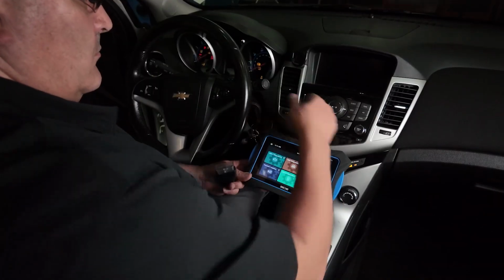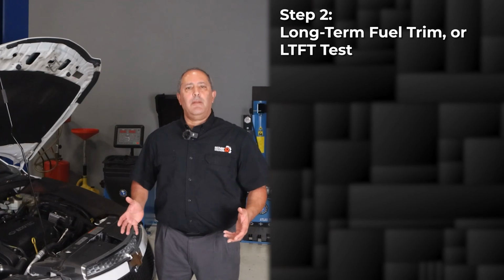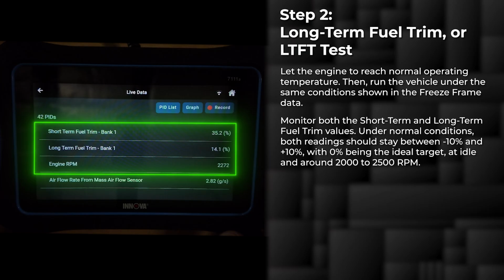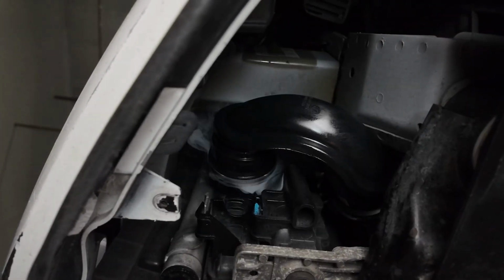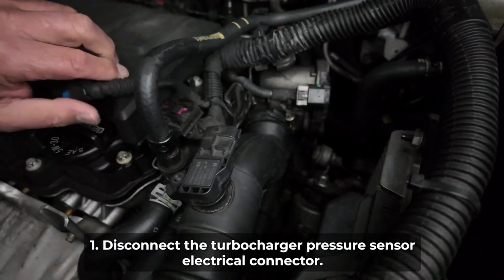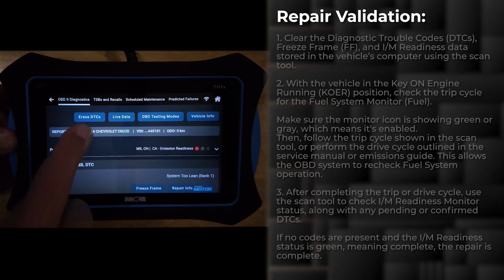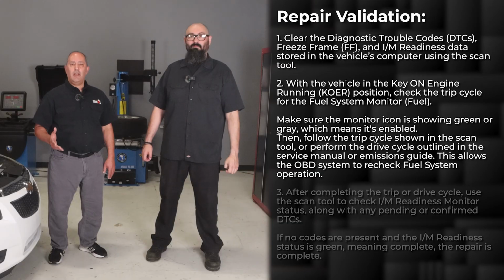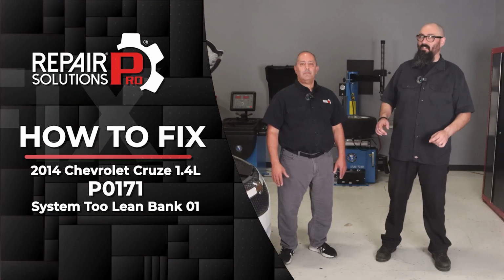How to Fix Code P0171 on a 2014 Chevrolet Cruze | Intercooler Hoses Replacement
Code P0171 indicates the engine is running too lean. On turbocharged engines, damaged or leaking intercooler hoses can allow unmetered air to enter the intake system, resulting in a lean condition.

This video shows how to diagnose and fix DTC P0171 on a 2017 Chevrolet Cruze 1.4L, including:

0:00 Intro
0:25 Confirming the code
1:09 Scan for code & investigate
2:02 Test & Diagnose
4:13 Fix the Issue - Removal Procedure
5:44 Fix the Issue - Installation Procedure
6:44 Verify the Repair
7:57 Outro

Follow this step-by-step process to accurately diagnose the root cause and restore the correct air-fuel mixture.